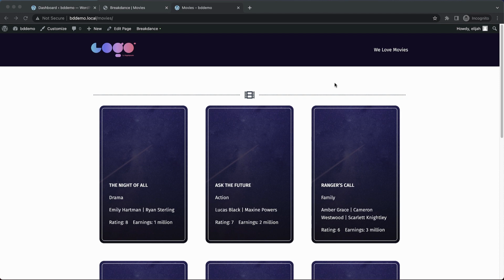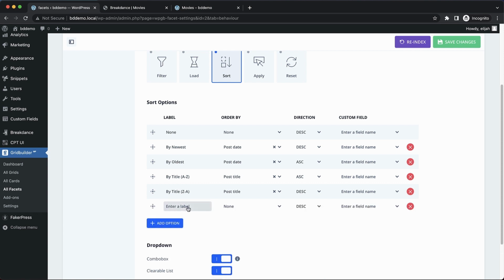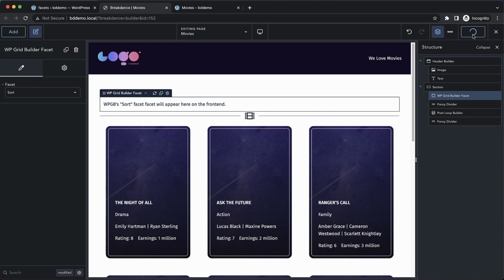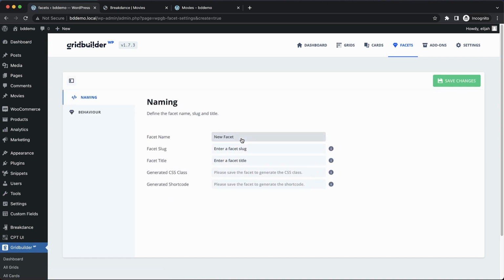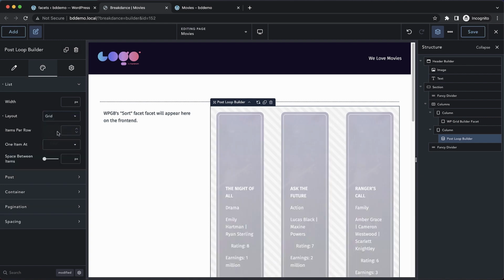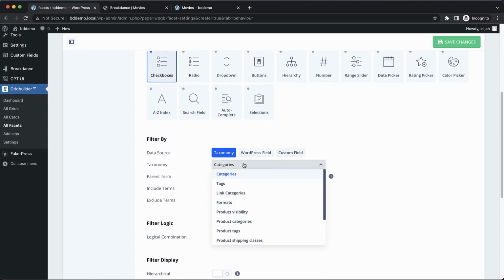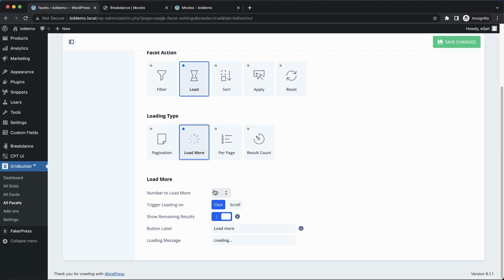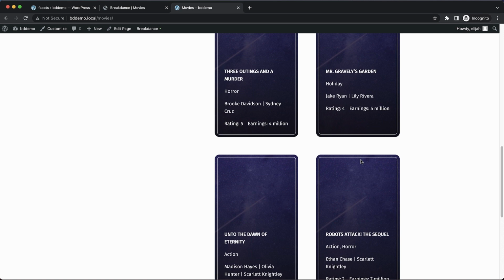How To Filter Any Post Loop Element In Breakdance With GridbuilderWP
Breakdance 1.3 integrates seamlessly with GridbuilderWP.

In this video Elijah from Breakdance will show you how to implement powerful filtering for any post loop element.

You’ll learn how to set up your GridbuilderWP facets, insert the facets in Breakdance, and use the facets to filter your post loop element.